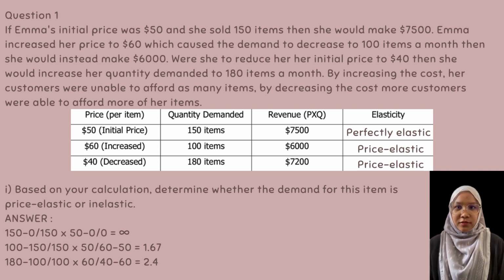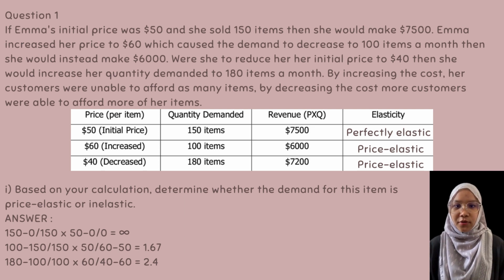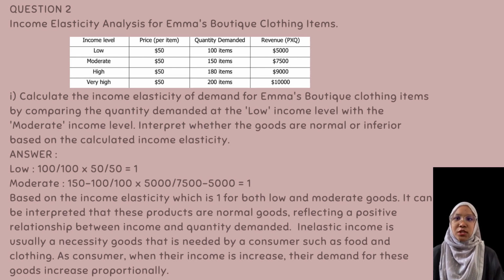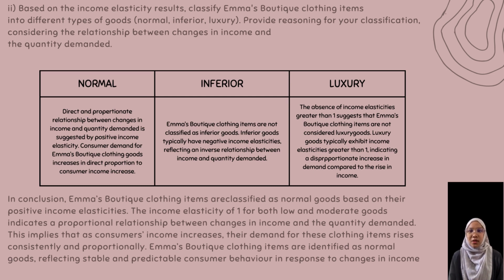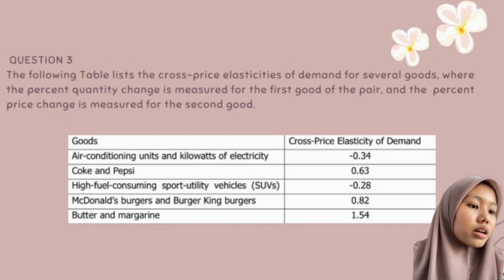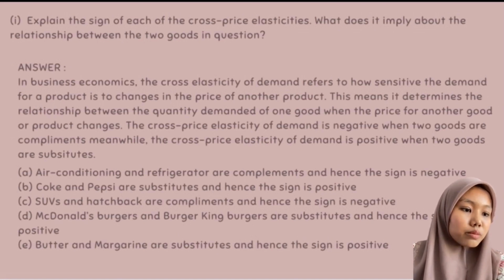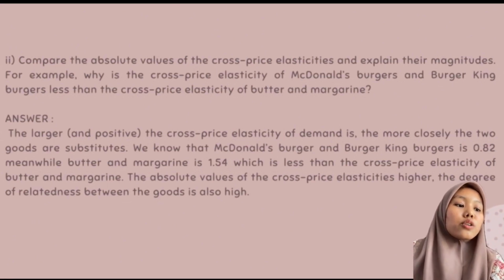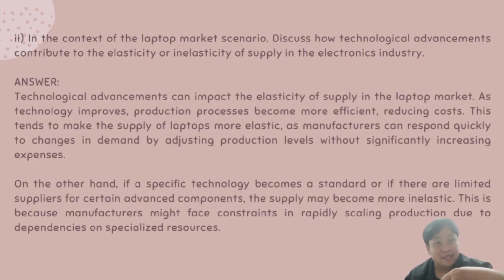ASSIGNMENT BUSINESS ECONOMICS (1043)- ELASTICITY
1. MUHAMMAD AIMAN SIDQI BIN MANSOR
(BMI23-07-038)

2. DHIYA MAISARAH BINTI FAIZAL RIDZA
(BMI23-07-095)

3. IRDINA ALISYA BINTI SHAMSUDIN
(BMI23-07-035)